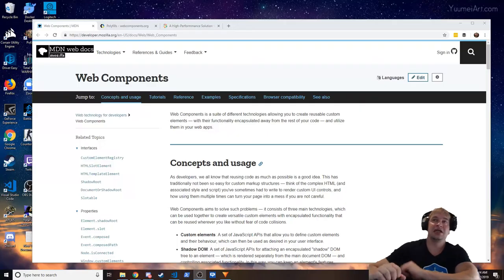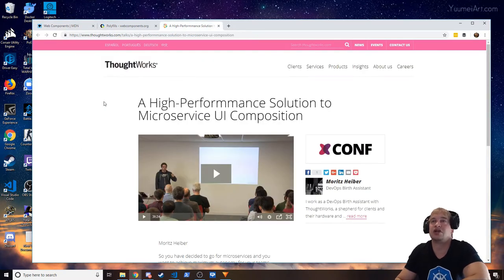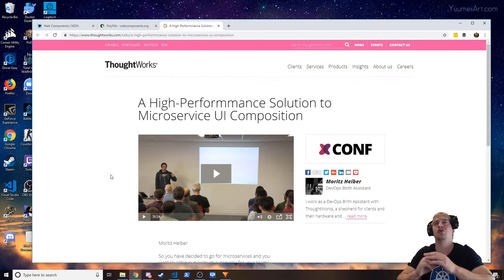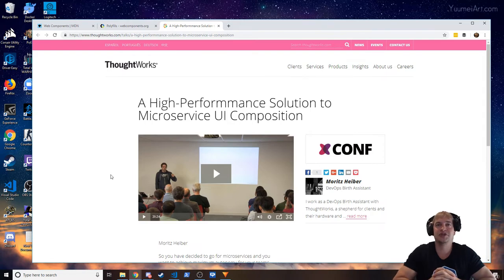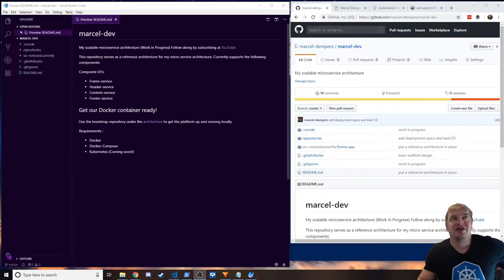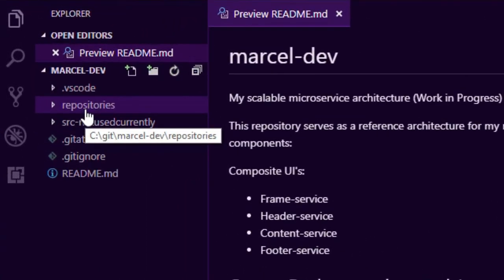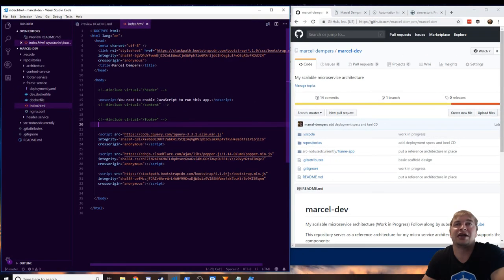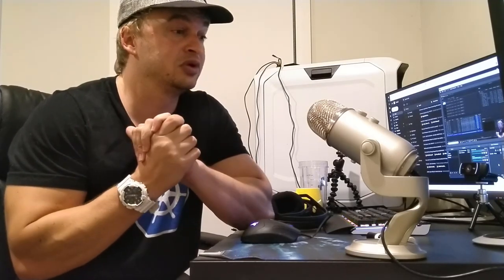Building micro user interfaces with docker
In this video I break down the different technologies for building micro user interfaces for our micro service architecture

I talk about the pros and cons of each technology and my train of thought for choosing what I want to build.
I build out my four micro user interfaces and deploy them with docker-compose.